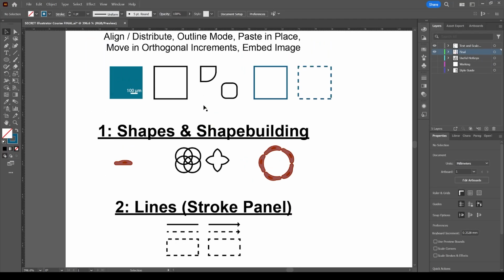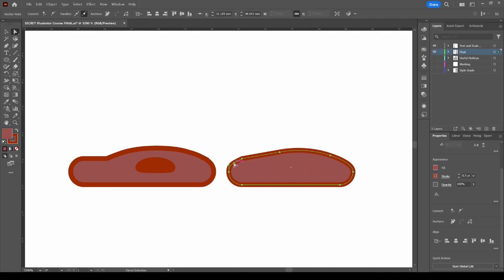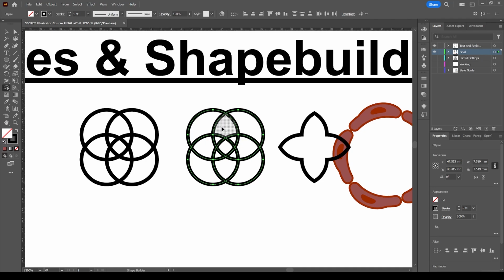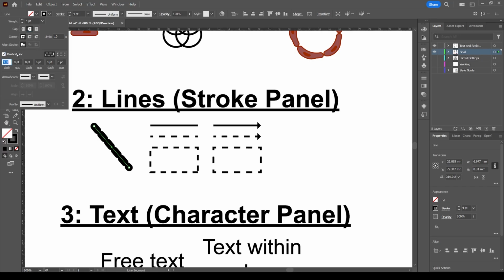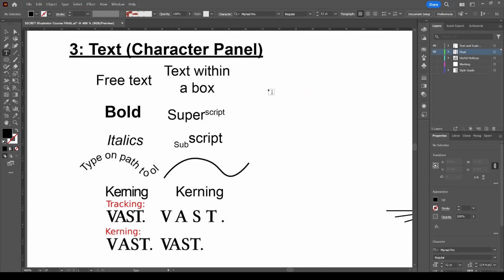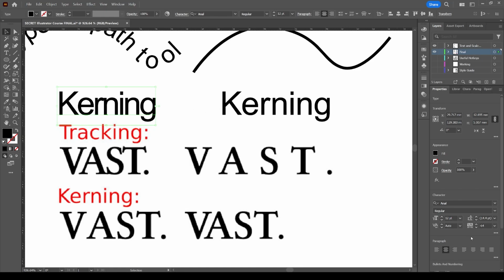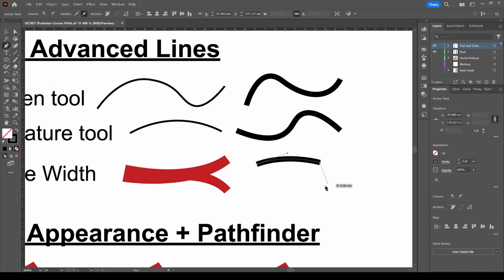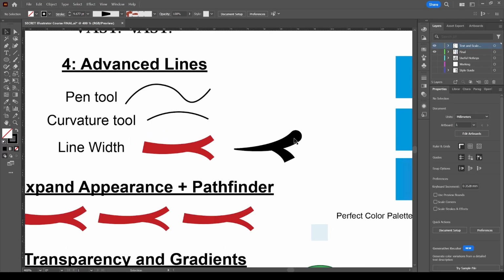Adobe Illustrator Tutorial For Scientists | Part 3: Shape Building, Lines, and Text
In part 3 of this multi-part series, we cover shape building, lines, and text which are foundational to drafting any scientific figure.